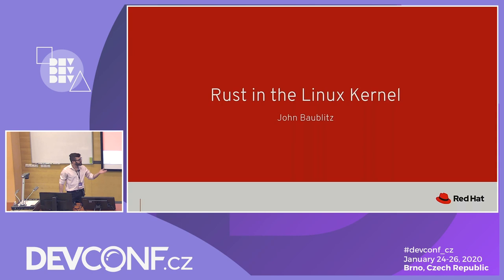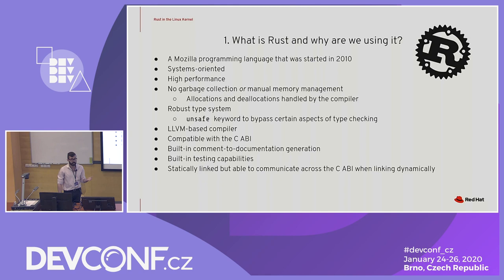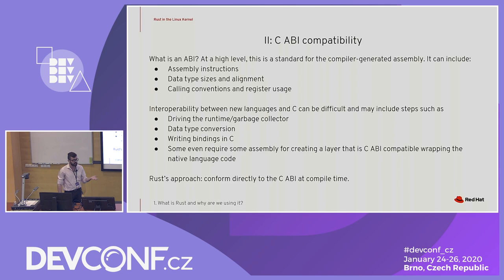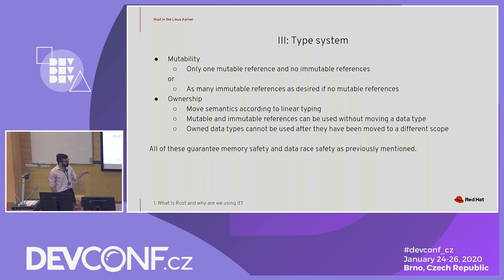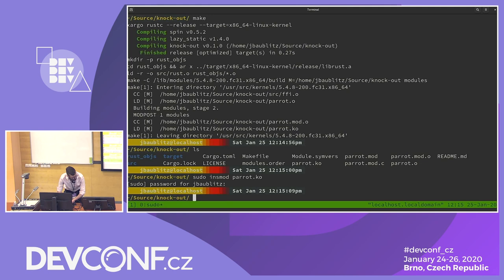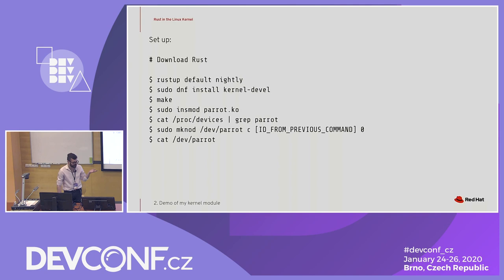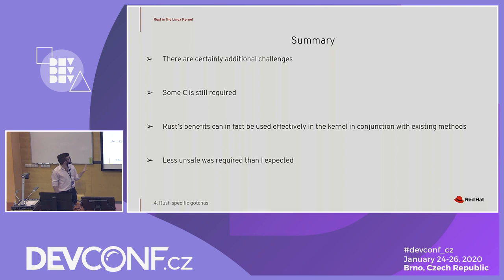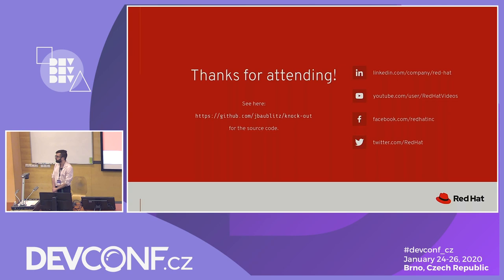Rust in the Linux kernel - DevConf.CZ 2020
Speakers: John Baublitz

This talk explores Rust, a C-compatible programming language from Mozilla, and the limits of its interoperability with C code. The featured code began as an exploratory project to program in the kernel with the goal of implementing a module in Rust using as much existing kernel tooling as possible to accomplish the task. Topics covered will include a brief overview of Rust and its safety and compatibility guarantees, leveraging the kernel build system for use with a Rust project, potential problems and drawbacks to look out for when using Rust in the kernel, and ultimately a demo of the kernel module itself. The target audience is those familiar with the basics of kernel programming and more advanced C knowledge, but the talk will intentionally provide background for those unfamiliar with kernel programming to follow along.